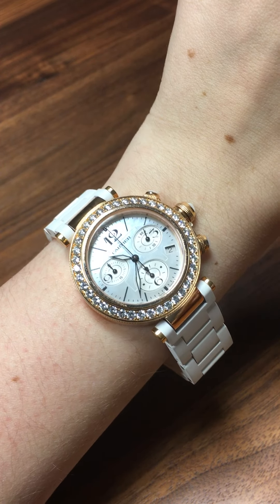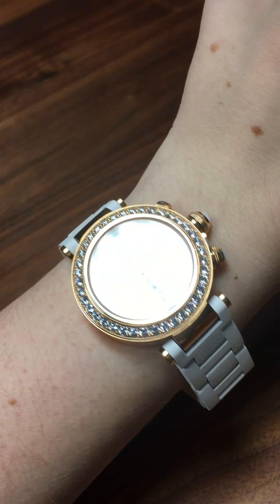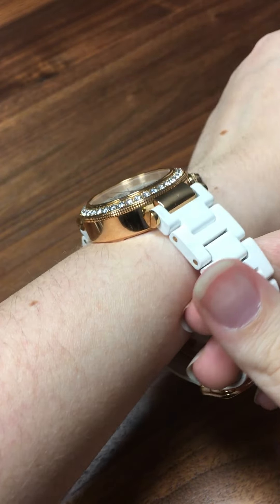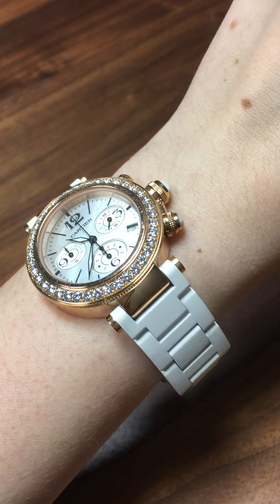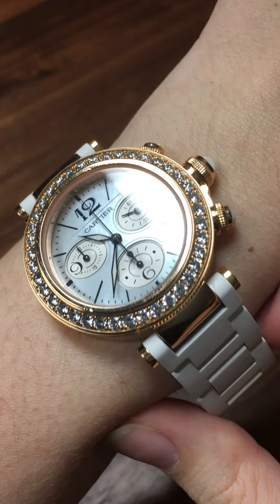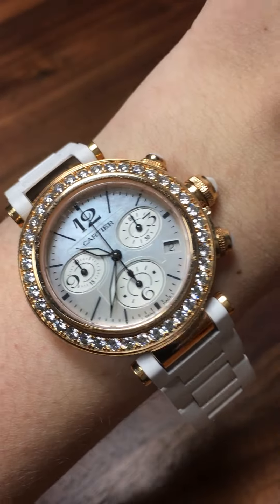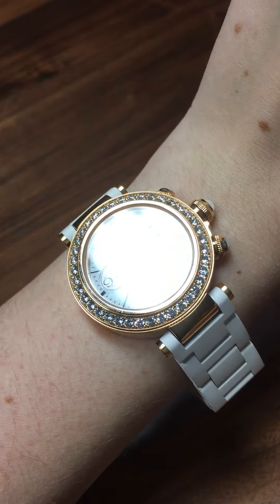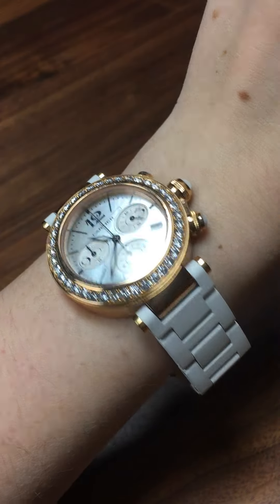Cartier Pasha Seatimer 37mm Rose Gold Diamond Ladies Watch WJ130004 | SwissWatchExpo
The original Cartier Pasha was created by Louis Cartier in 1932. Today's models are the redesigned version, made the legendary Gerald Genta, in 1985. This particular watch is a Pasha Seatimer, a line of dive watches within the Cartier Pasha family, with all the requirements of a diver: unidirectional dive bezel, luminescent dial, and 100-meter water resistance.

Cartier Pasha Seatimer 37mm Rose Gold Diamond Ladies Watch WJ130004 features: Round 18K Rose gold case 37.0 mm in diameter. Crown cover with white rubber. Mother of pearl dial with luminous diamond shape hands and index hour markers. Arabic numeral mark at 12 o'clock positions. Minute markers around the outer rim. Date window at the 4 o'clock position. Three sub-dials for 12 hours, 30 minutes, 60 seconds. White rubber strap with 18K rose gold deployent buckle.

Featured watch (prices may change):
Cartier Pasha Seatimer 37mm Rose Gold Diamond Ladies Watch WJ130004

Transcript:

Penny with SwissWatchExpo. Today I'm looking at the Cartier Pasha Seatimer watch. This is a 37 millimeter watch, so it's definitely a little bit on the larger size. I think that the Pasha line from Cartier is a really great choice if you're looking for a more men's or masculine watch. Because even though this is 37 millimeters, it definitely doesn't look like it's overhanging, just because of the way that the case is designed. I really also like how kind of thick the cases are. They really add that presence on the wrist. I chose this one because I absolutely loved the combination of this Rose Gold case with this white rubber bracelet. The links look like they're made of rubber. I just think that's such a cool choice for a watch. It looks very casual and sporty, and even almost girly. The Mother of Pearl and the diamonds add that extra bit of sparkle and luxury back into the watch. I just think that's such a neat detail, such a nice combination of elegance and sporty and feminine and masculine all into one. The watch itself is an automatic wind movement, so you don't have to worry about batteries. It's also got chronograph features, these chronographs sub dials, and a date. I think that overall, this watch is such a great watch for men and for ladies, but I really love it on a lady's wrist cause I just think it looks so powerful and so cool. If you are looking for a watch for yourself or a loved one, check out our entire Cartier Pasha line at SwissWatchExpo.com.